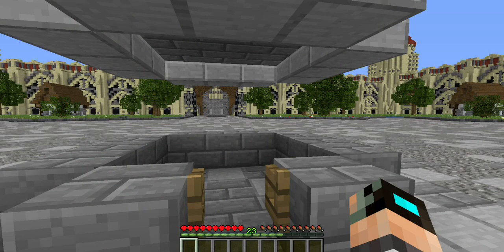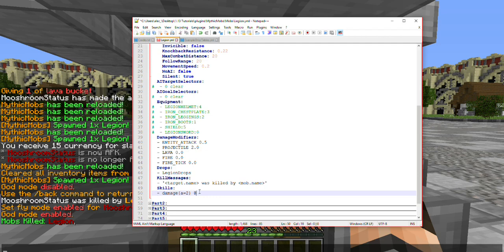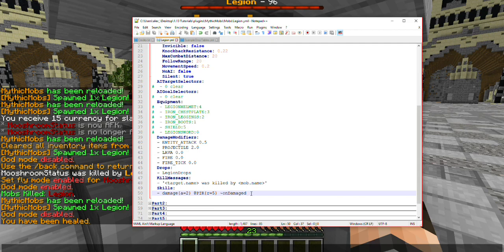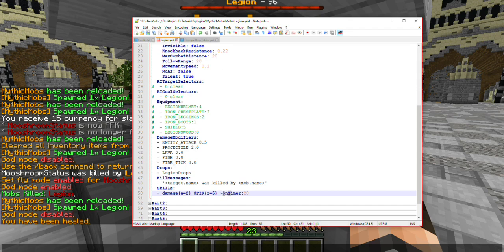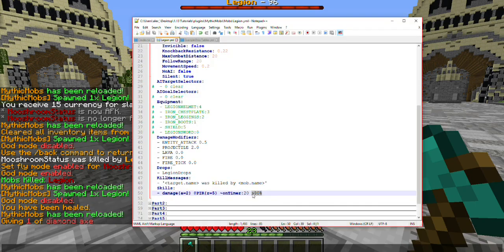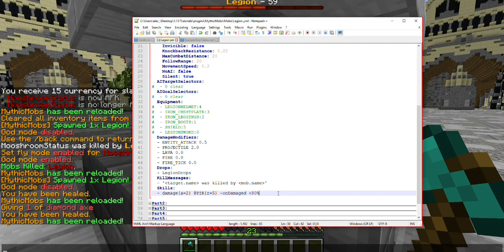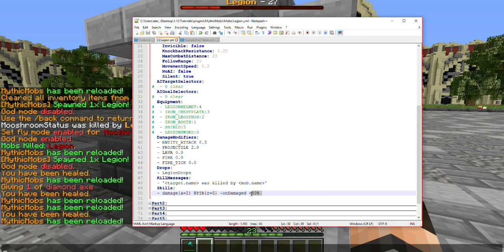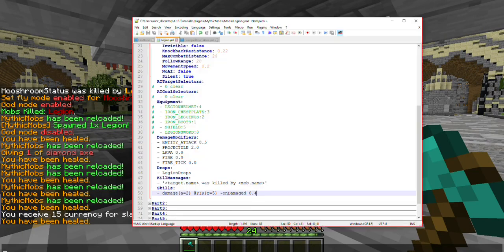Getting Started - Skills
Hello everyone! In this tutorial playlist, I will be covering all the essential parts of creating your own custom mob! Hope this inspires you and I can't wait to see what you all come up with in the future!